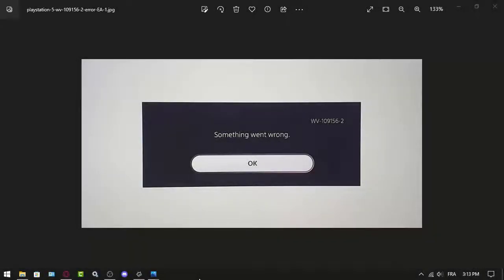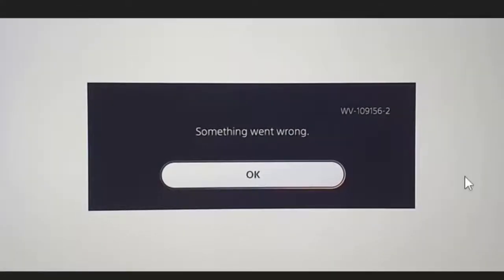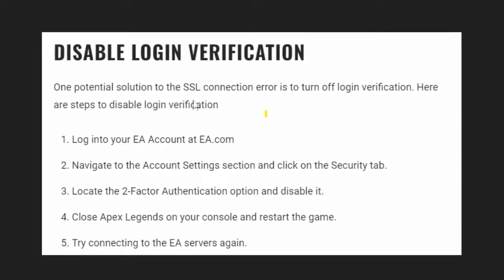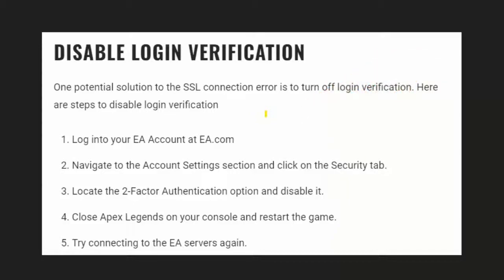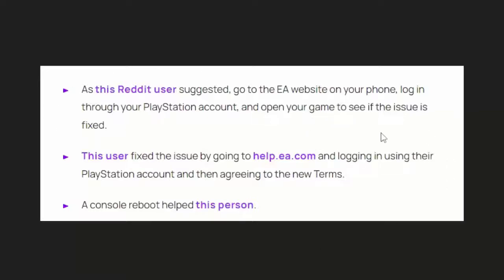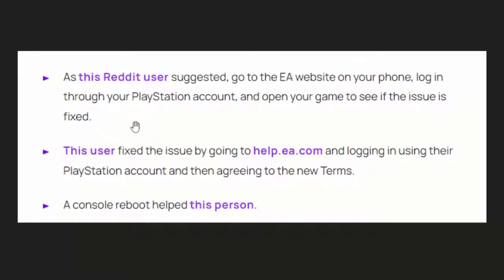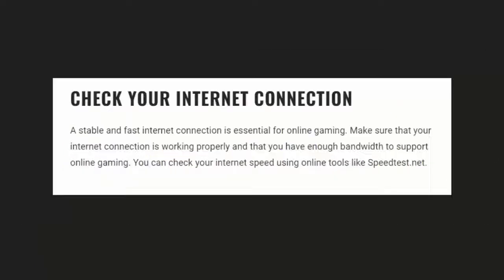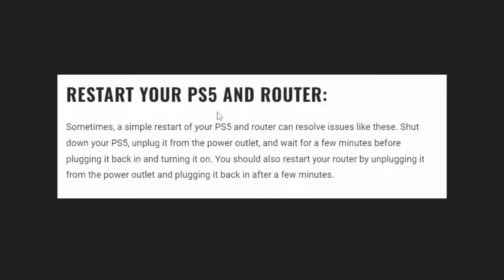Error Code WV-109156-2 (Fixed 2023)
error code wv-109156-2 is a ps5 very common issue, and there is around 5 ways to try and fix it, so instead of researching about that i collected everything i can find an gave it to you, to find the solution directly.